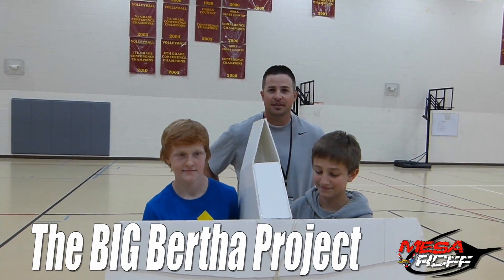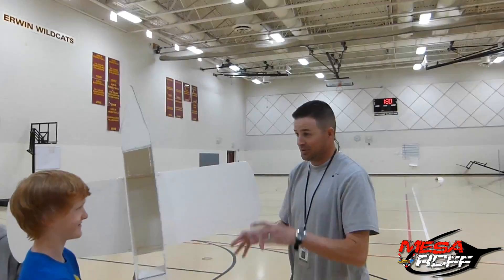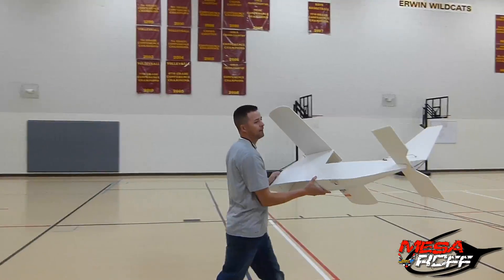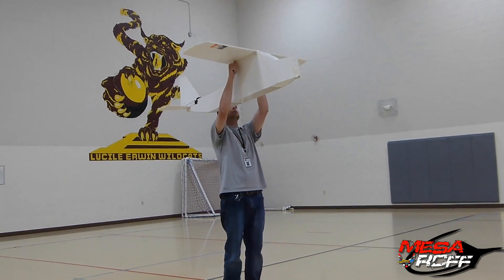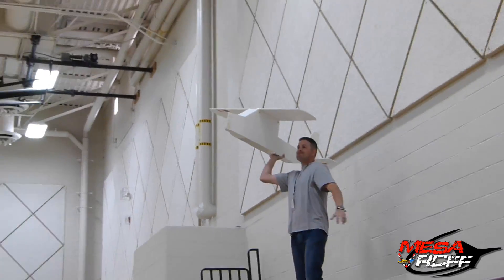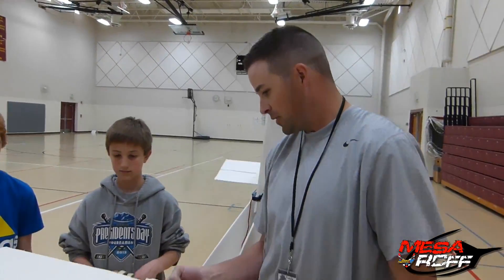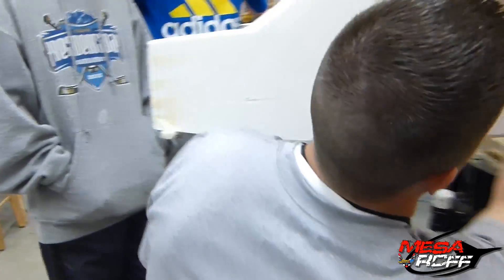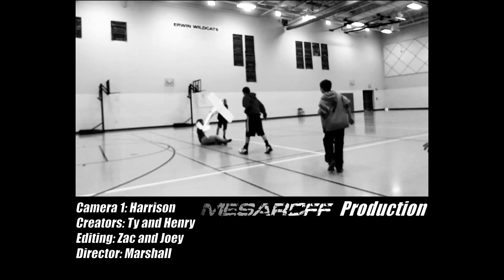Episode 34 - The Big Bertha Project - STUDENT PROJECT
EPS 34: Seventh graders Ty and Henry present their latest creation called the "Big Bertha". The aircraft is over 5' long and has a 40" wingspan. The plane is created to house a Bomb bay door to test and learn about the planes' lift capabilities. The main wing of the aircraft can be removed for replacement and different main wing design purposes. The end goal is to be able to drop water balloons on the students during our annual school play day! In this video, the boys are ready to test out the planes' Center of Gravity and to see how the plane does in its first glide tests.

For more information on the MESA rcFoam Fighters Program, please visit us

Jake Marshall
MESArcFF Director

MESArcFF Productions:
Camera 1: Harrison
Creators: Ty and Henry
Editing: Zac and Joey
Director: Marshall